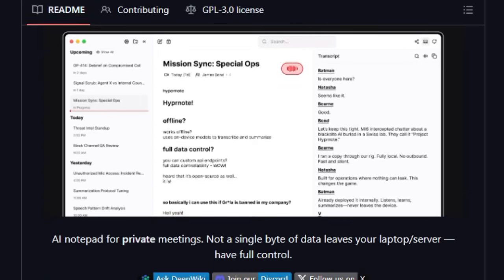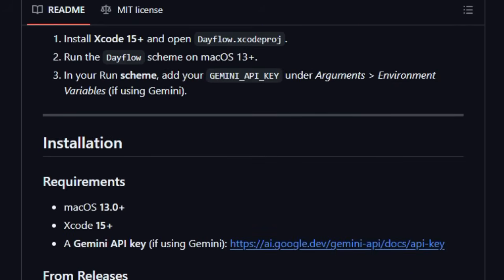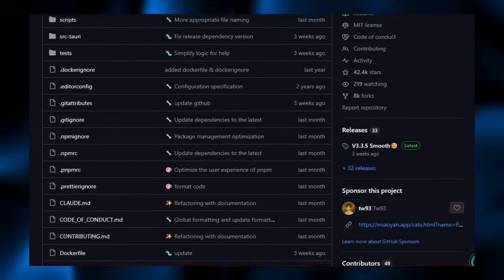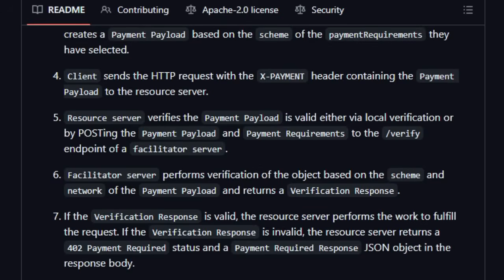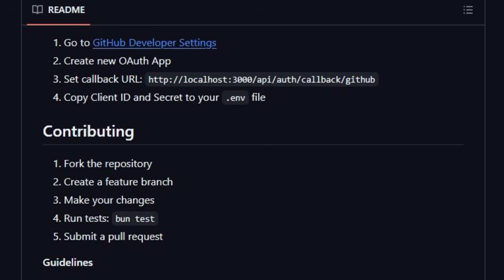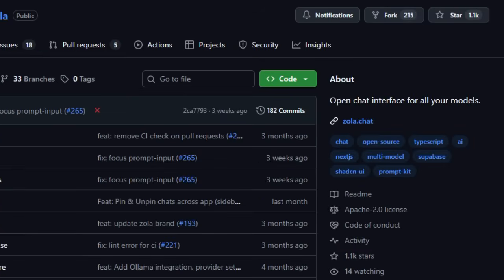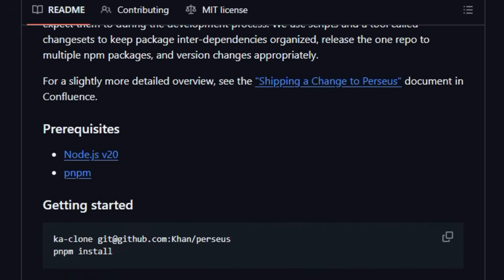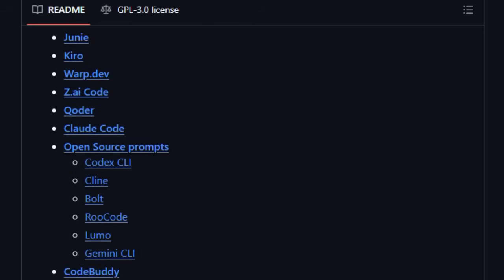Top 10 Open-Source GitHub Projects: AI Prompts, Local Notepads, and Lightweight App Tools #193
"Dive into the Top 10 open-source projects changing development. Learn about Hyprnote's local-first, private meeting summarization, and how Dayflow semantically tracks screen activity efficiently. See Pake effortlessly transform web pages into lightweight desktop apps using Rust/Tauri. We also examine the powerful GitHub Copilot CLI for terminal automation and context-aware suggestions, the x402 internet payments protocol enabling micropayments over HTTP, and Zola, the unified chat interface for all your AI models (local and cloud). Plus, we cover Perseus for interactive learning content."

📌 Timestamps :
00:00 - Into Part
00:51 - Hyprnote
02:48 - Dayflow
04:42 - GitHub Copilot CLI
06:24 - Pake
08:27 - x402
10:33 - bounty.new
12:38 - Finicky
14:36 - Zola
16:19 - Perseus
18:18 - System Prompts